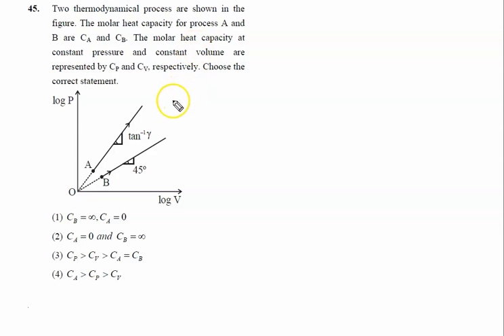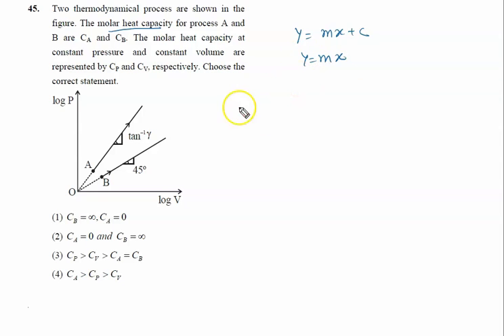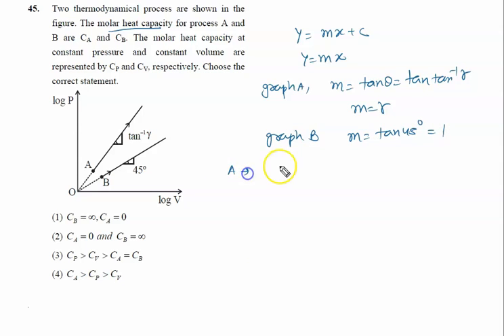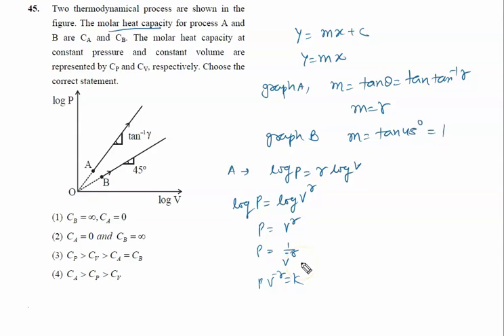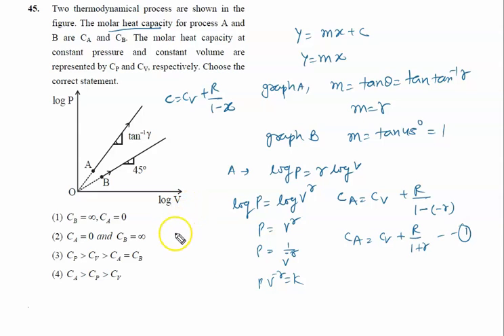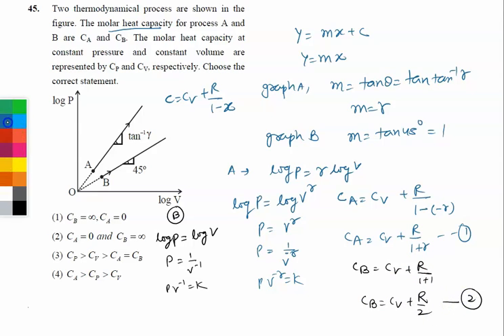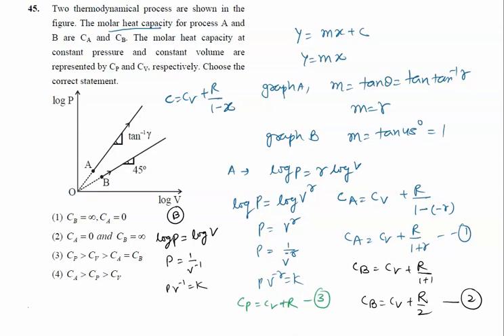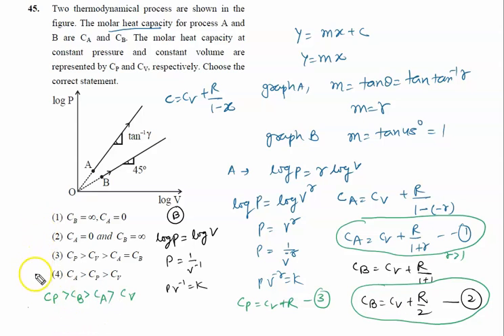Two thermodynamical process are shown in the figure. The molar heat capacity for process A and B are